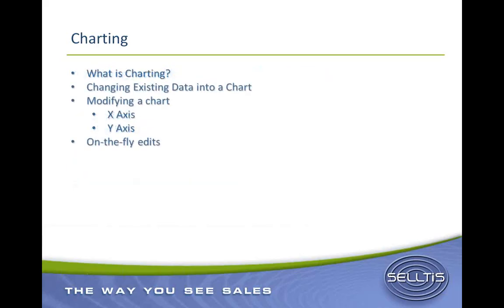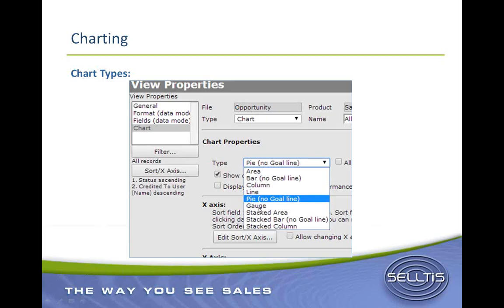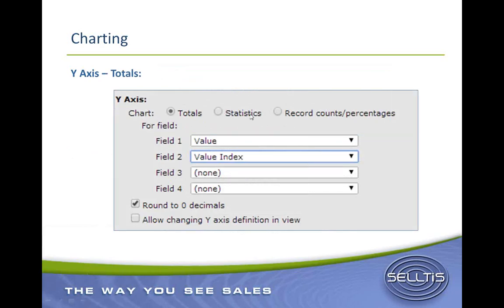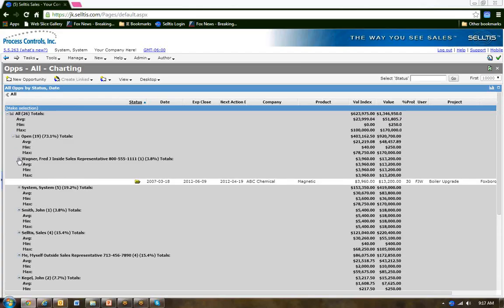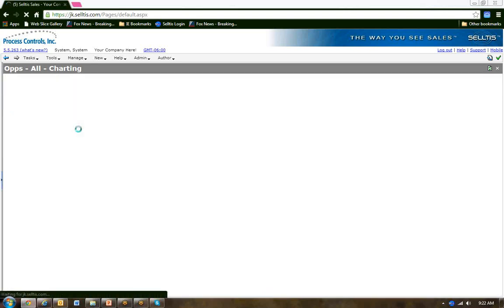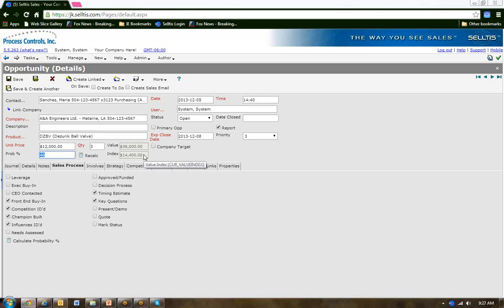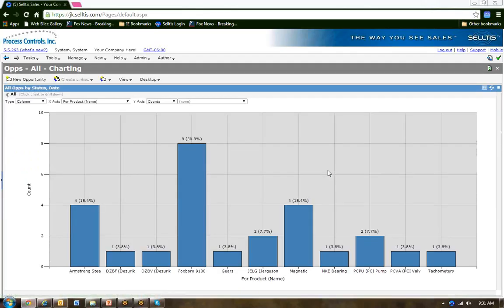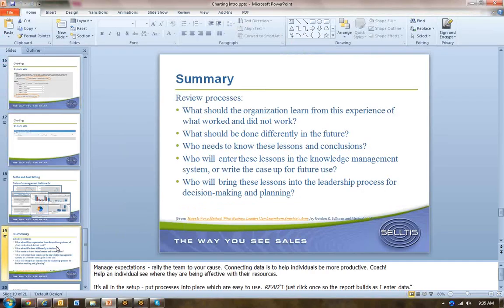Selltis webinar: Charting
Selltis charts allow you to see your data in snapshots that reveal where you are going with your business. Whether you watch your progress from the perspective of a target company, product, or division, Selltis charts allow you to easily understand your data and watch trends, exception reporting, and gap analysis, looking at data backward or forward.

In this "Coffee with Selltis" session, join John Kegel, Selltis Senior Project Manager, to learn how easily you can create a chart with powerful options, such as record counts, statistics, and totals, displayed with or without percentages. Easily set up popup subcharts to gain deep insight in every data point by drilling down to increasingly finer levels of detail. Unlike reporting packages that present charts as dead images, Selltis charts are interactive, allowing you to quickly switch between various chart types and the data mode that presents the underlying data with full clickthrough capabilities you expect in standard Selltis list and report views.